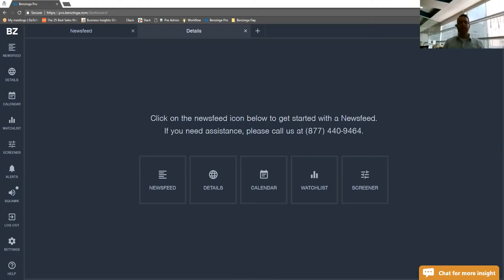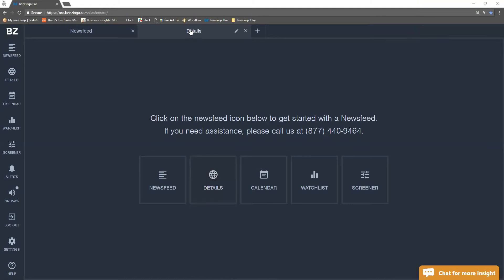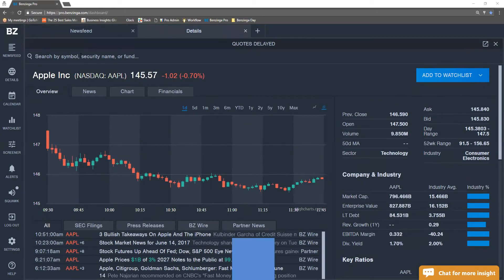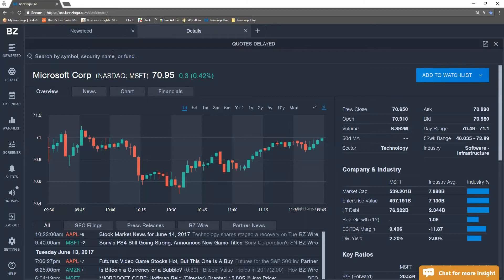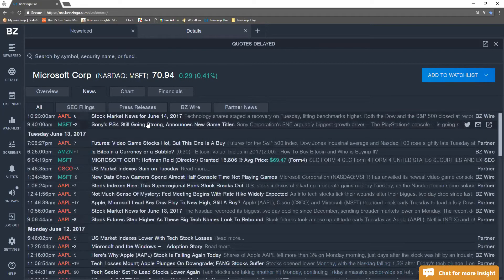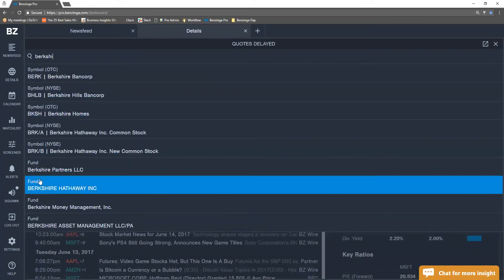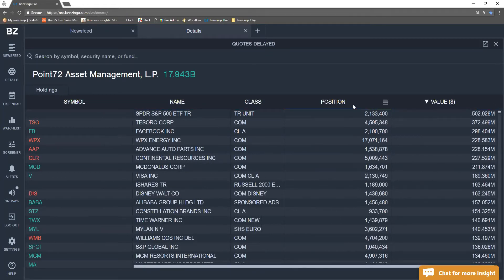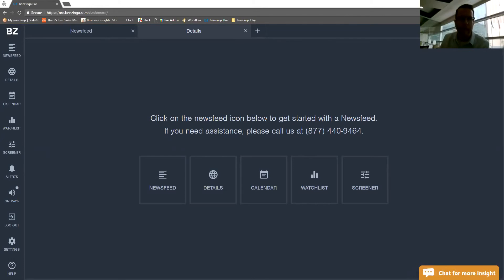Benzinga Pro Details Tutorial